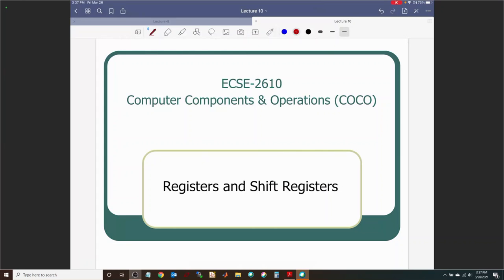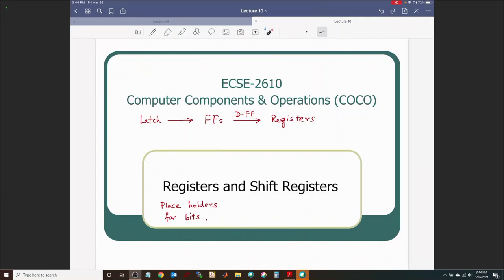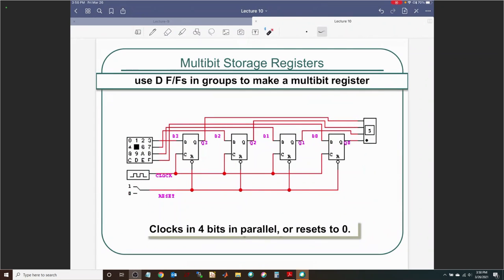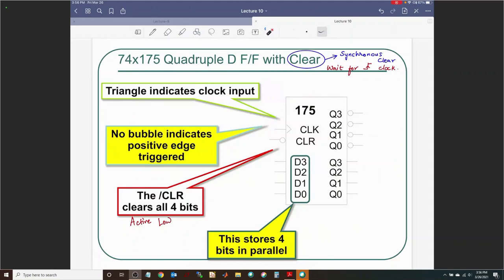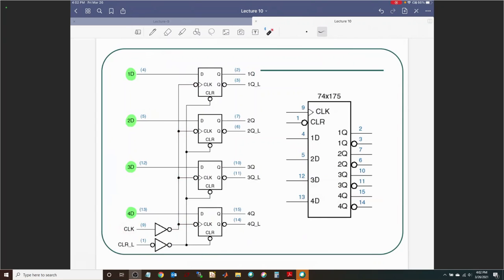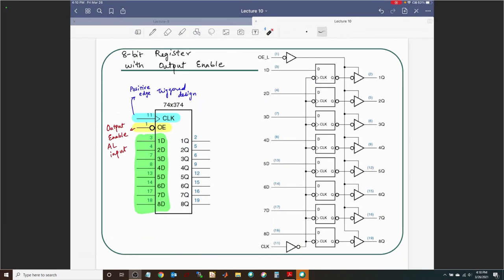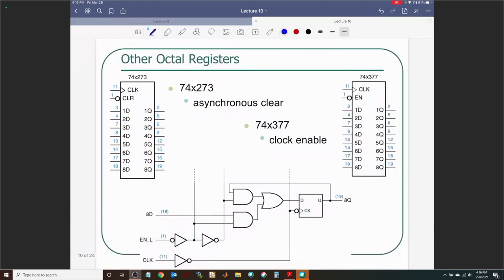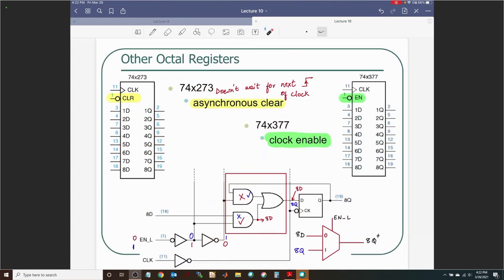ECSE 2610 (CoCO) Lecture 10.1: Registers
Registers, D-flip flops